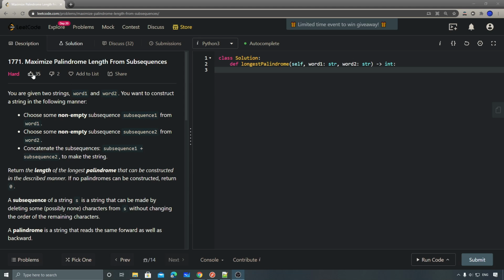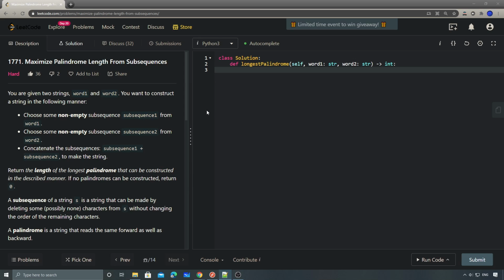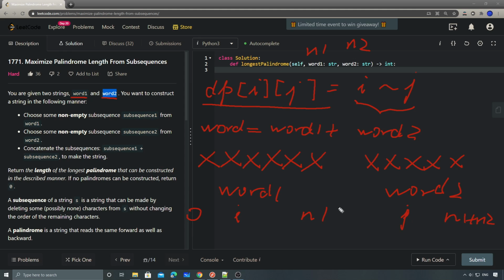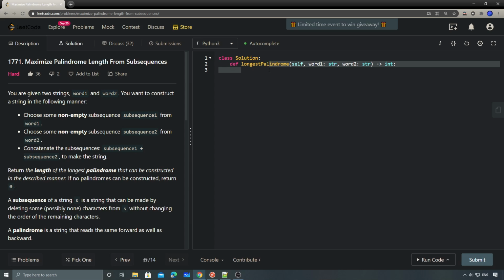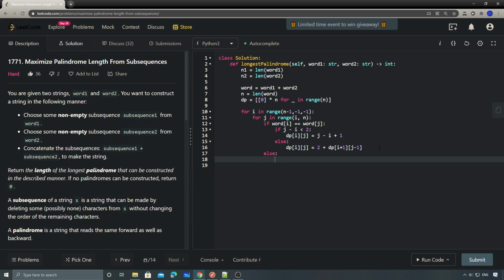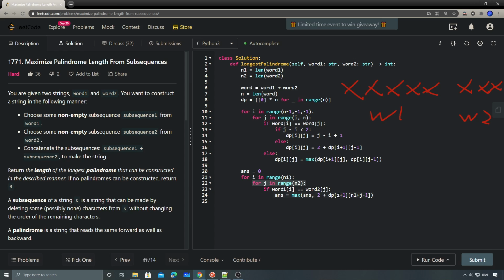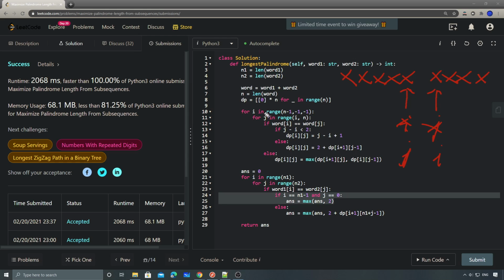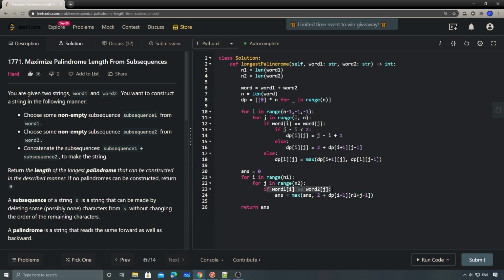LeetCode 1771. Maximize Palindrome Length From Subsequences